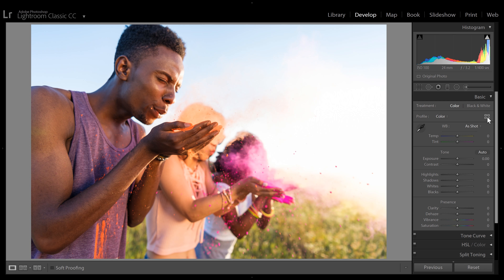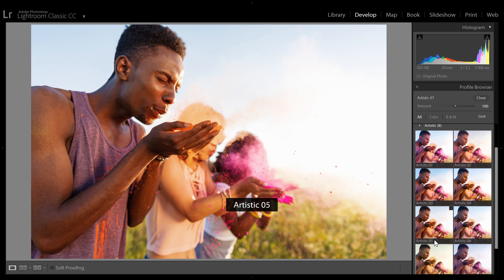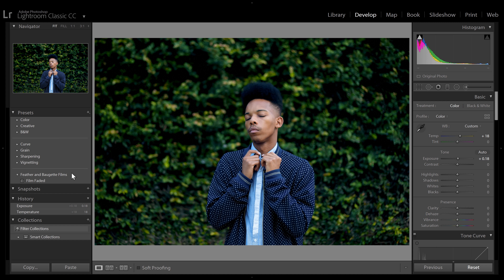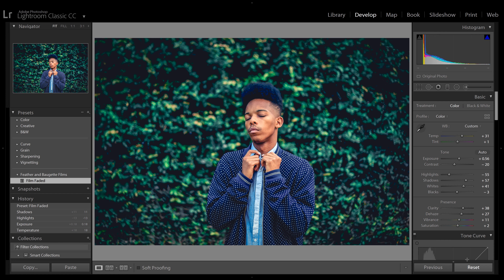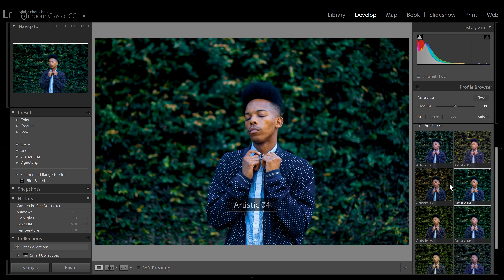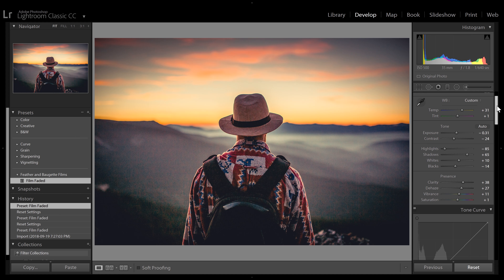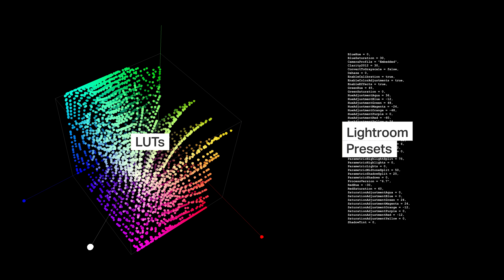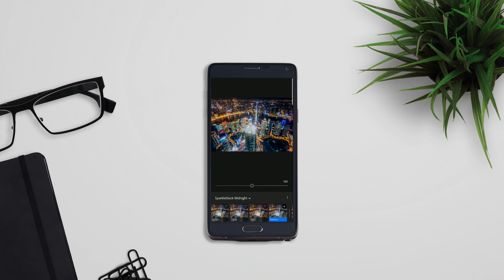Lightroom Profiles vs Presets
Like most people, you've seen the Lightroom profile browser. But what's the difference between Lightroom profiles and presets? Are they Lightroom presets repackaged in a new look?

I've created hundreds of presets over the past 5 years. When Adobe announced profiles, I switched over immediately and started experimenting. Because for the first time, you were not restrained to Lightroom's develop settings. You could create more dynamic looks with other software and use it in Lightroom.

Lightroom profiles solve the biggest problems with Lightroom presets. They protect your workflow, render super fast... even on a mobile phone, and let you achieve results that were never possible.

📚 Lightroom Books